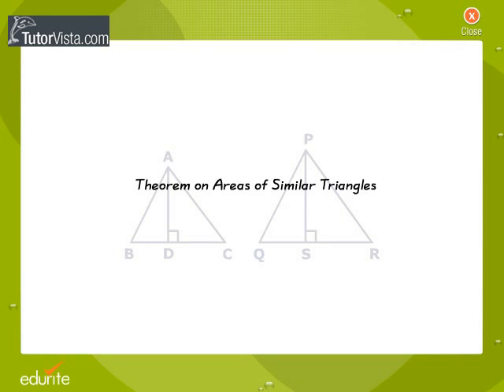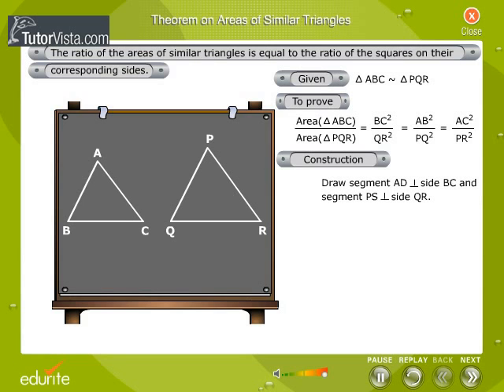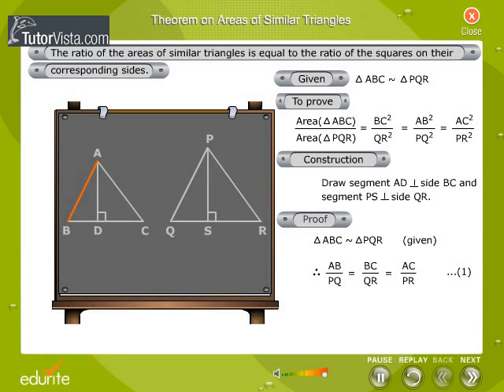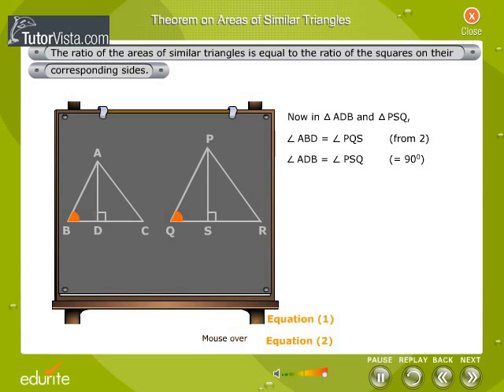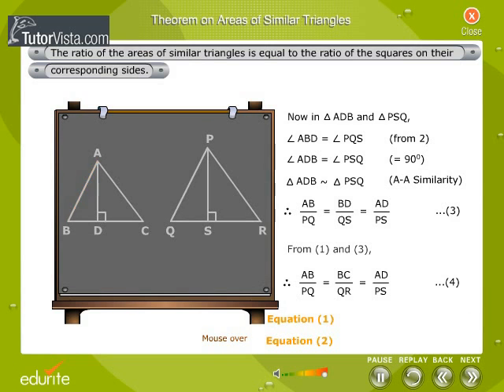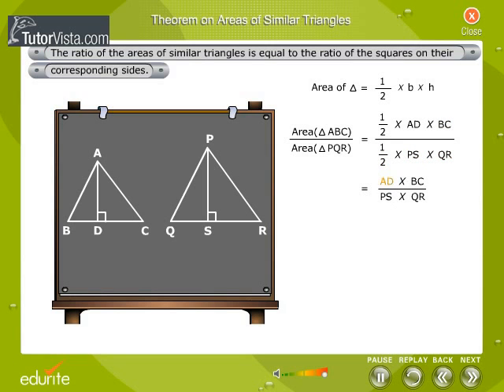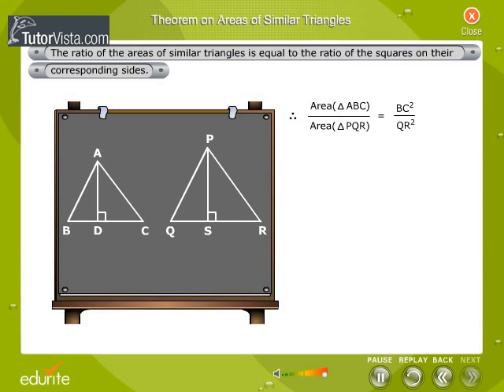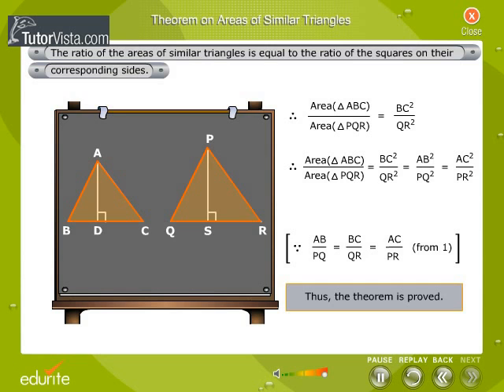Theorem On Areas Of Similar Triangles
Constructing Similar Triangles

Let's agree again to the standard convention for labeling the parts of a right triangle. Let the right angle be labeled C and the hypotenuse c. Let A and B denote the other two angles, and a and b the sides opposite them, respectively. Right triangle with parts standarly labeled The Pythagorean theorem is about right triangles, that is, triangles, one of whose angles is a 90° angle. A right triangle is displayed in the diagram to the right. The right angle be labeled C and the hypotenuse c, while A and B denote the other two angles, and a and b the sides opposite them, respectively, often called the legs of a right triangle.

The Pythagorean theorem states that the square of the hypotenuse is the sum of the squares of the other two sides, that is,

c2 = a2 + b2

This theorem is useful to determine one of the three sides of a right triangle if you know the other two. For instance, if two legs are a = 5, and b = 12, then you can determine the hypotenuse c by squaring the lengths of the two legs (25 and 144), adding the two squares together (169), then taking the square root to get the value of c, namely, 13.

Likewise, if you know the hypotenuse and one leg, then you can determine the other. For instance, if the hypotenuse is c = 41, and one leg is a = 9, then you can determine the other leg b as follows. Square the hypotenuse and the first leg (1681 and 81), subtract the square of the first leg from the square of the hypotenuse (1600), then take the square root to get the value of the other leg b, namely 40.